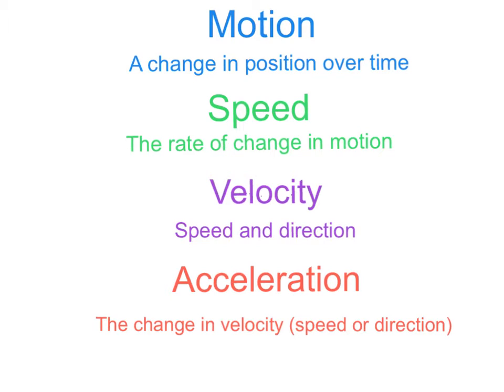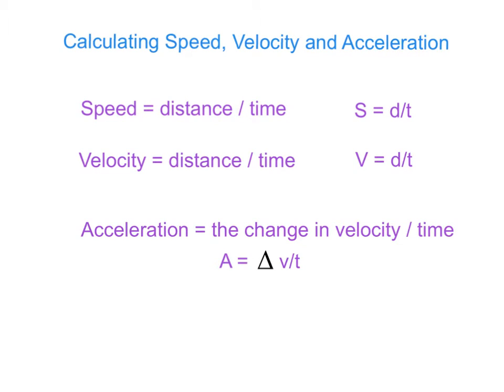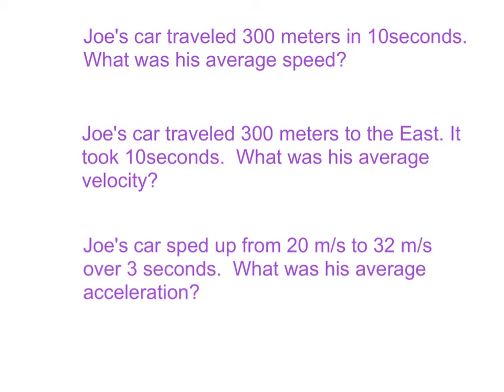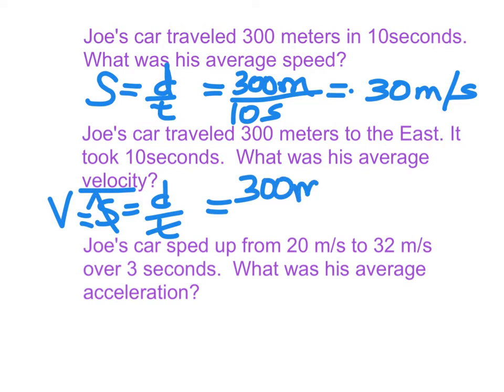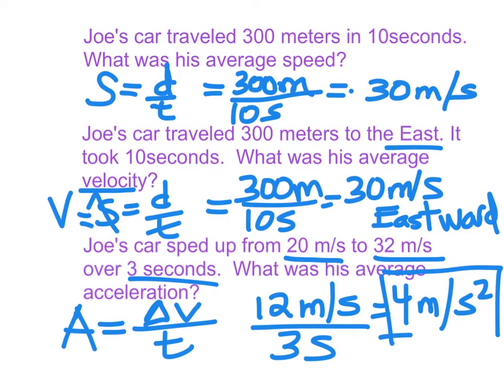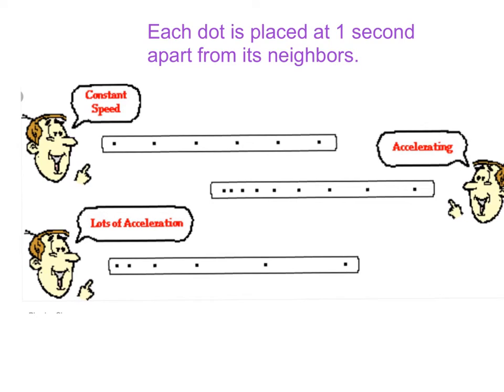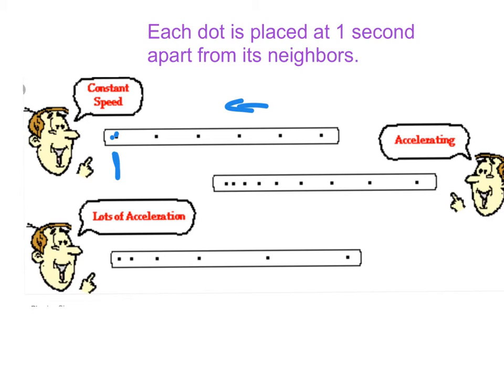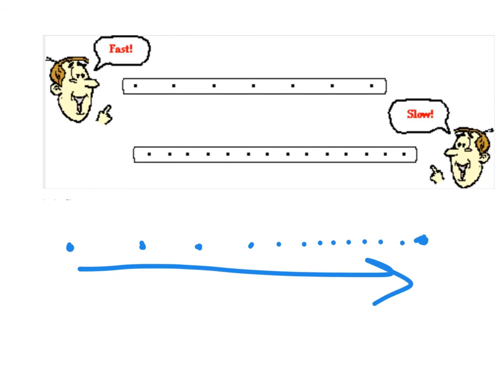measuring acceleration tutorial